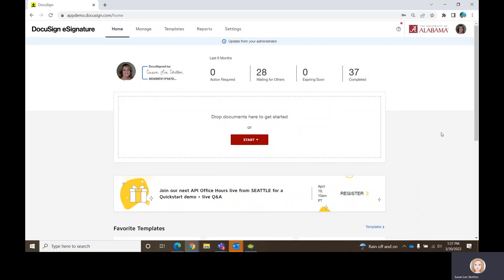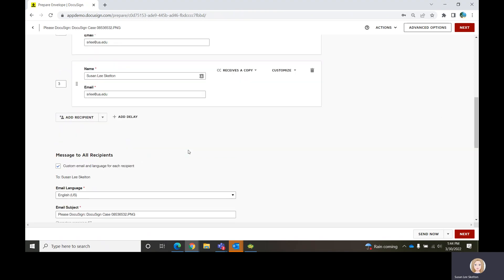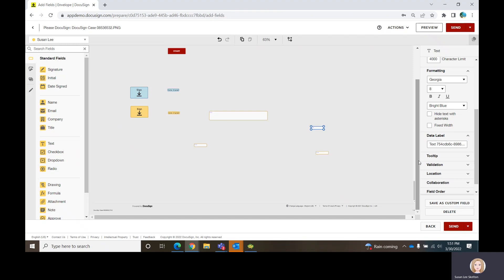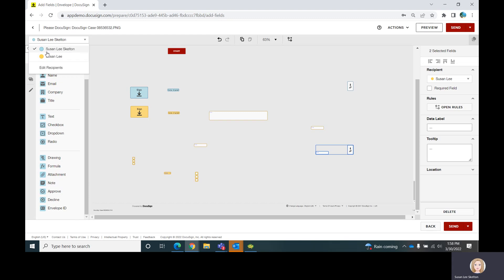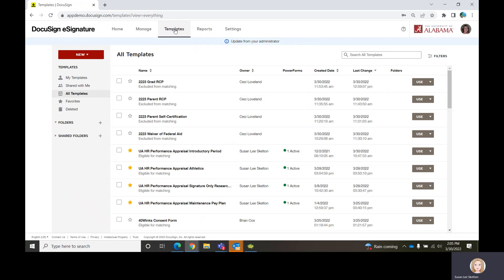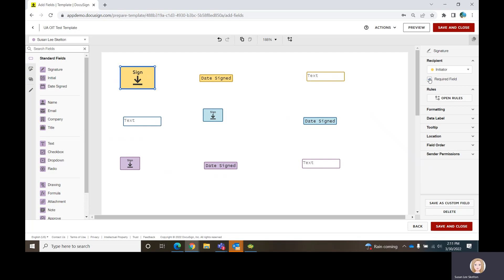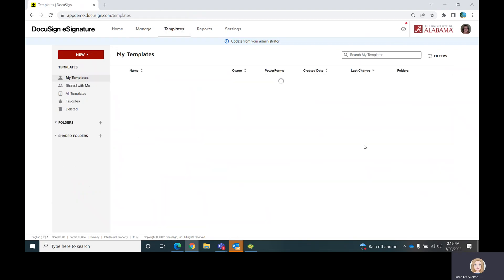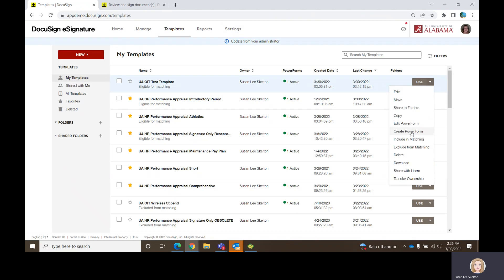DocuSign Basics and Live Demo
Do you have questions about the basics of using DocuSign? Join the Office of Information Technology for a live demo/workshop session and learn the basics of DocuSign and walk through how to most effectively use DocuSign for the sending and signing processes.